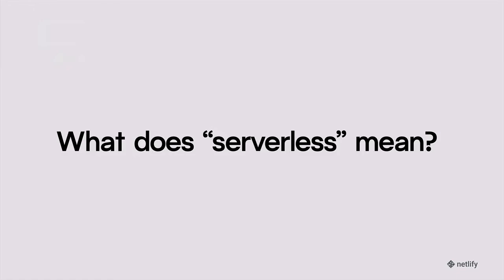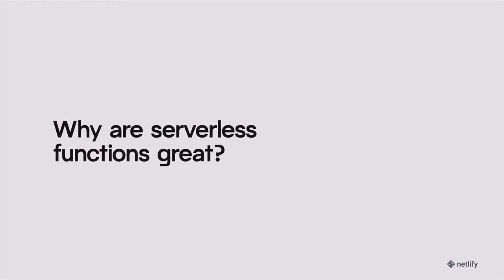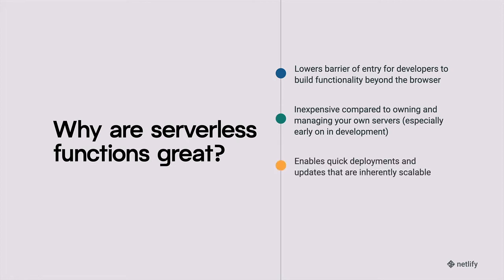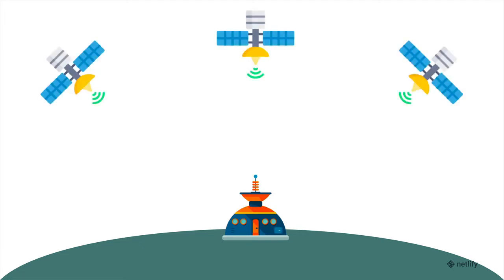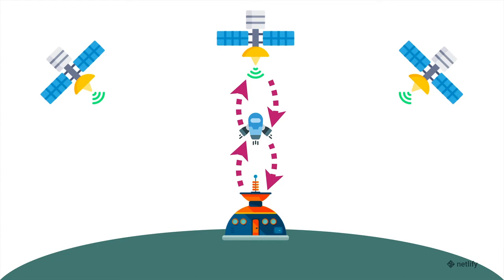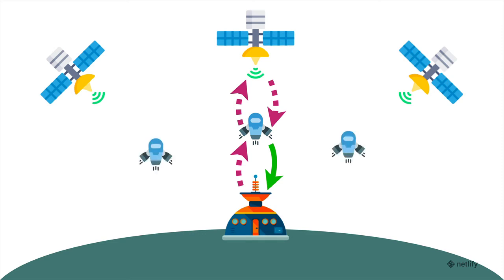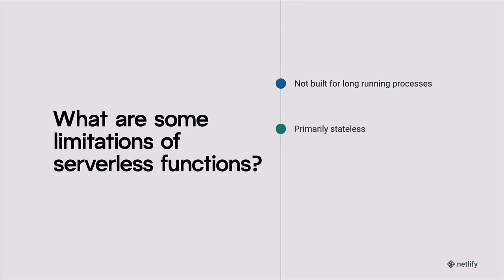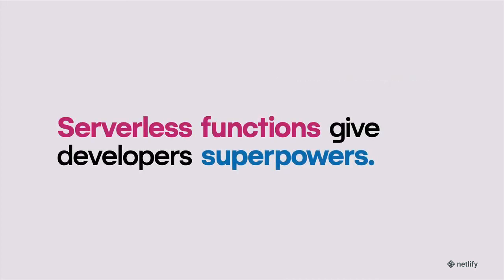Up and Running with Serverless Functions: Introduction to Serverless Functions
Let's face it. Serverless functions is one of those terms that's very confusing when you first hear it. After all, "serverless" doesn't really mean that there are no servers. So what does it really mean?

In this lesson, you'll learn what serverless functions are and why people are so excited about them.

00:00 Introduction
00:31 Why are serverless functions great?
01:06 Explaining how serverless functions work
02:45 What are some limitations of serverless functions?
03:30 Conclusion